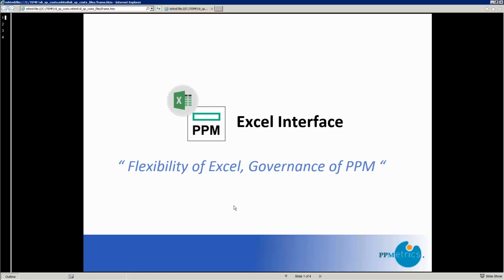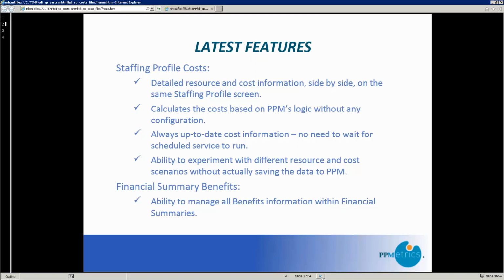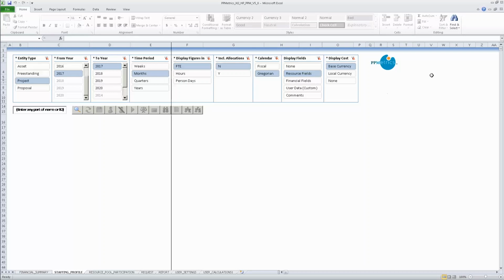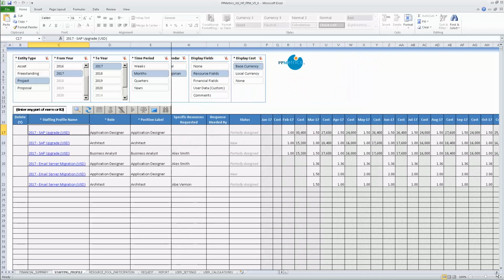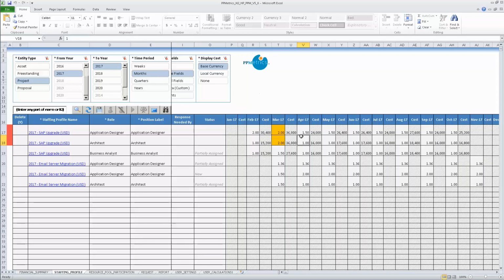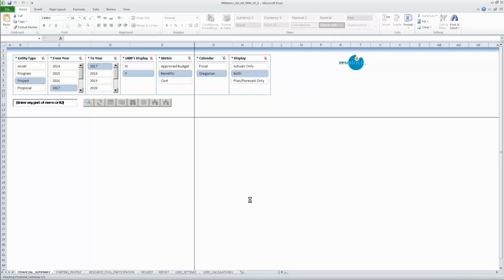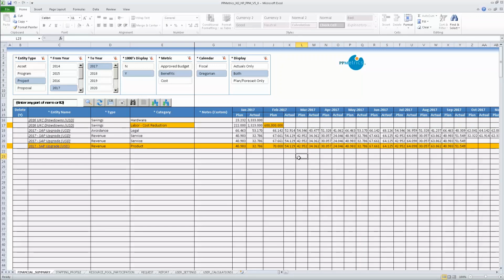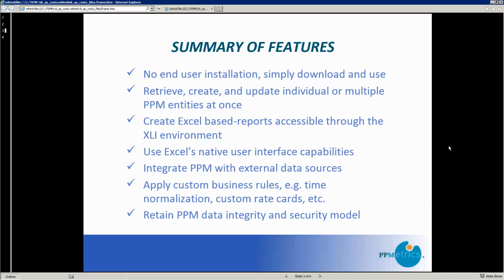Excel Interface (XLI) for OpenText PPM - Staffing Profile Costs, Financial Benefits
Latest features:
- Cost information may now be viewed side by side with the resource effort
- Users can conveniently and immediately view and experiment with the financial impact of both forecasts and assignments
- Manage financial benefits, thus providing users with the ability to manage the entire PPM Financial Summary object through the XLI